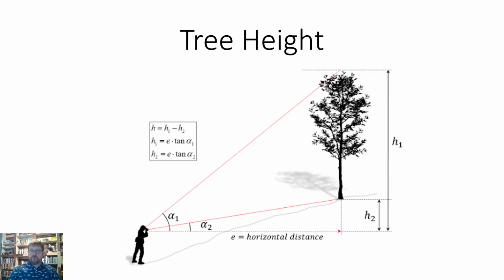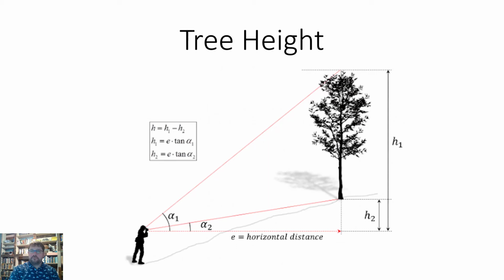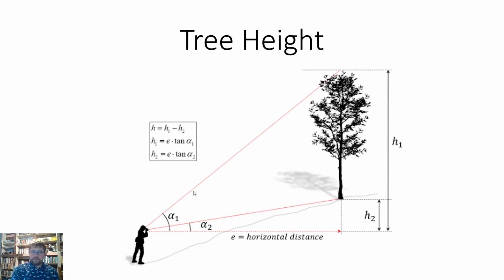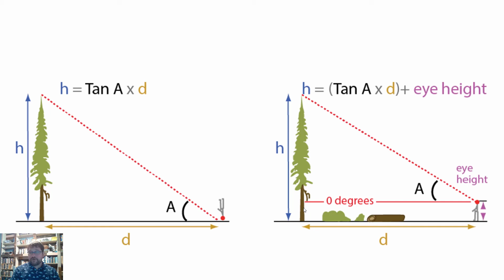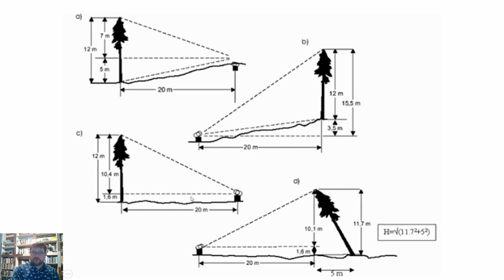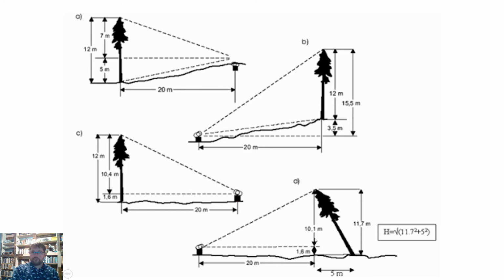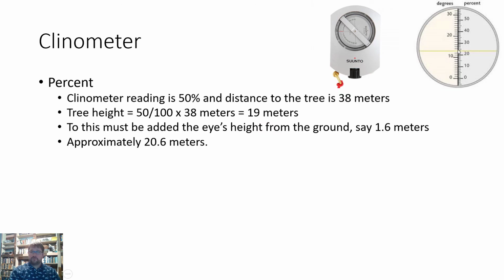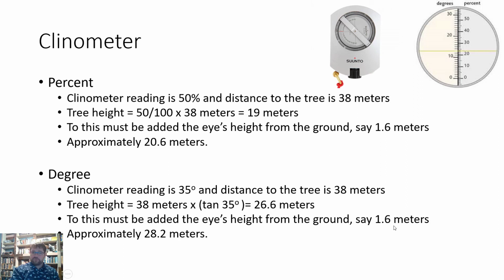Tree Height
Brief descriptions of the methods and equipment used to tell the height of a tree.